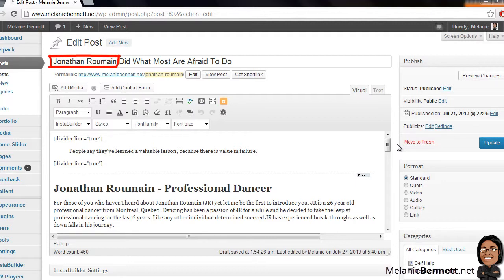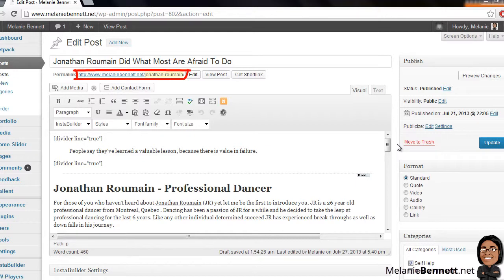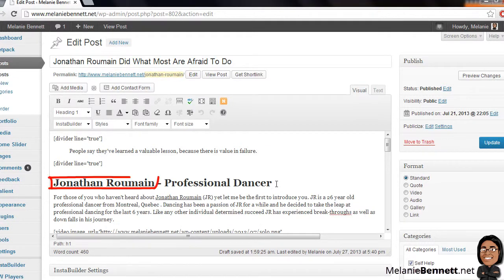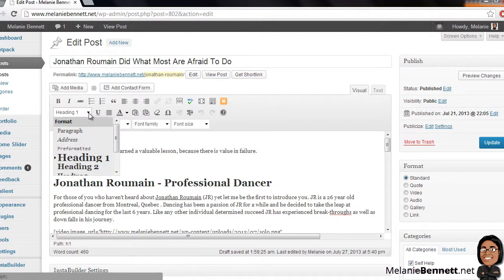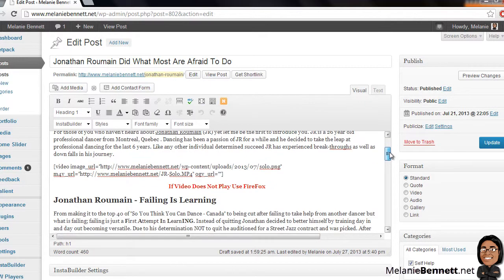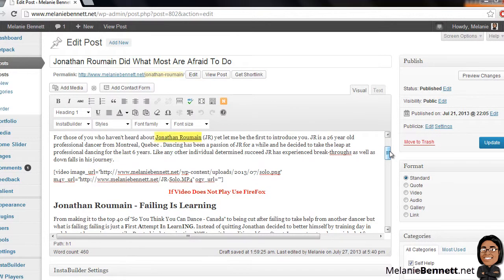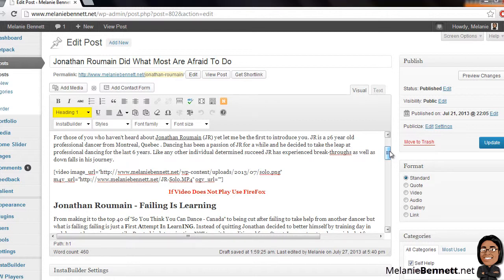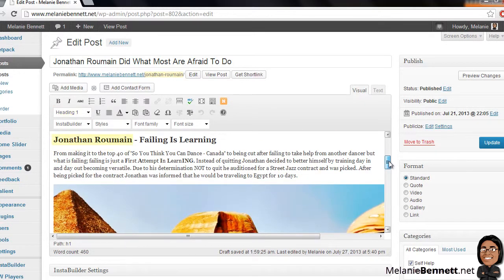How To Get On The First Page Of Google FAST | 8 CORE STRATEGIES REVEALED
I will be showing you 8 CORE Strategies in order to get on the FIRST PAGE OF GOOGLE.

Melanie shares information that will help you make the most out of YOUR blog as well as some tips and strategies on Internet Marketing such as traffic generation, blogging tips, social media tips, SEO tips and of course how to earn a residual income. She will also be posting information about herself, her journey to living the lifestyle she deserves and anything else that she finds interesting enough to provide value to her incredible followers.

Hello everyone. My name is Melanie Bennett, and in this video I'm going to show you guys the eight strategies that I use in order to get on the first page of Google. So I want to try to make this video short and sweet, so you guys can understand exactly each step that I use. So let's go and get into the post that I did. I did a post on a gentleman named Jonathan Roumain who was a professional dancer and is also a part of Empower Network. My key word that I used was Jonathan Roumain, so as you guys can see in the title, this is strategy one, guys. The title that you see, that I put, Jonathan Roumain, did what most are afraid to do.

And strategy two is where you are guys see the permalink link. I also put my key word, which is Jonathan Roumain, at the end of my website. Pretty much, I'm going to give you guys an example. If your website is and your key word is Empower Network, you put for strategy two. I hope that made sense. Let's go ahead and move on to strategy three. Strategy three consists of me putting my key word, Jonathan Roumain in a H1 format. Also known as Heading 1 format. Pretty much, Jonathan Roumain, professional dancer, is in H1 format. This is where you go to change your key word to H1 format. So let me scroll down just a bit and show you guys strategy four. Strategy four consists of me underlining my key word, which is Jonathan Roumain. Very, very simple. Okay guys?

So strategy one is making sure my key word is in my title. Strategy two is making sure my key word is on the end of my website. Strategy three is making sure my key word is in H1, or Heading 1 format, which is pretty much the same thing. Heading 1 and H1 is pretty much the same format. Okay guys? You got that? Okay, guys. Here's strategy five. Strategy five consists of me putting my key word in H2, or Heading 2 format, which is pretty much the strategy I did with three, but in this strategy I just changed it from Heading 1 to Heading 2. Pretty much what you want is to make sure you have a Heading 1 format and also a Heading 2 format. Okay? Did you get that? All right. Let's go ahead and move on.

Now, as you guys can see this big picture. This picture is actually very, very important and I'm going to tell you why. Once I click on my image and I edit it. As you guys can see, in the alternative text, I have, again, my key word and I also have a link to my capture page. This is very important, guys. I need you to pay attention to this. If you have any pictures on your website, instead of linking it to your product page, link it to your capture page. You want to capture as many leas as possible. So you can follow up with your leads just in case they're not interested the first time that they see your opportunity. Okay, guys? So that is extremely, extremely important. Strategy six is very, very important. Please pay attention to it, okay guys?

Let's go ahead and move on. Strategy seven is pretty basic, very simple. Actually all the strategies are pretty basic and simple. As you guys can see, I put my key word in bold text, okay guys? Bold text is pretty much strategy number seven. All right? Pretty simple, right? Okay guys, so here's strategy eight. The very last strategy that I use. If I can remember correctly, I believe strategy three and strategy five, which included Heading 1 and Heading 2 formats. So pretty much strategy number eight is pretty much having your key word in Heading 3 format, okay guys? That's it. That's pretty much it. Strategy eight consists of me having my key word in H3 format or Heading 3 format. Whichever. Okay guys?

That's pretty much it. I hope this video was not long for you guys. These are the eight strategies that I use in order to get on the first page of Google. Take these strategies, use it into your business and make it a great day!